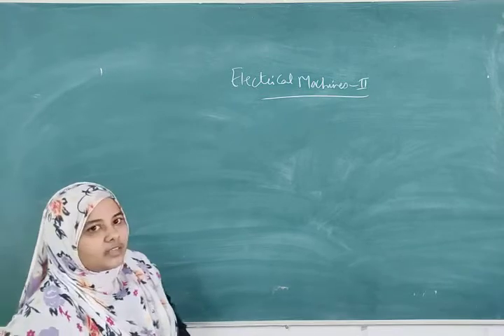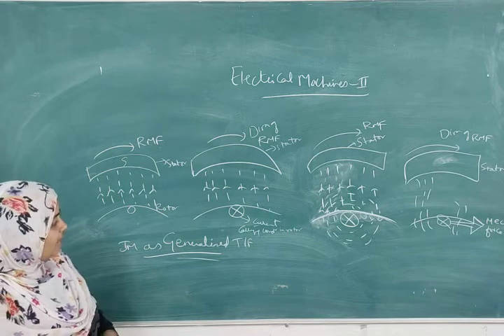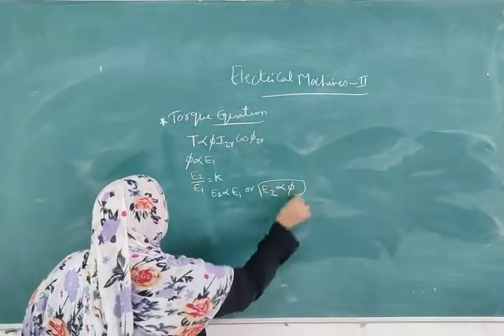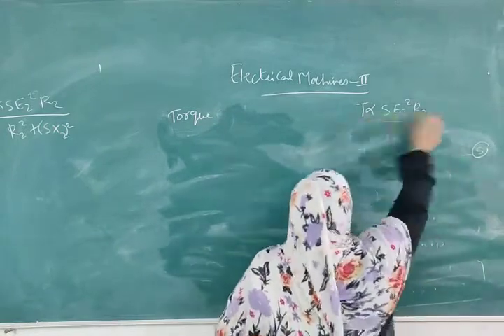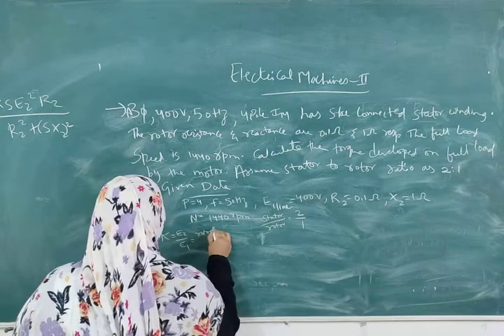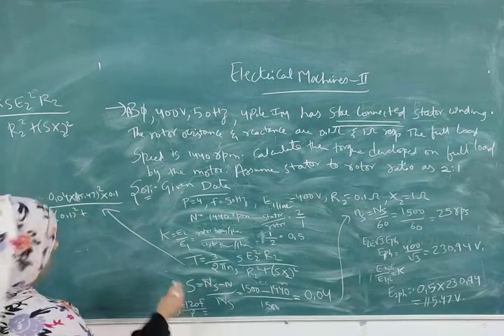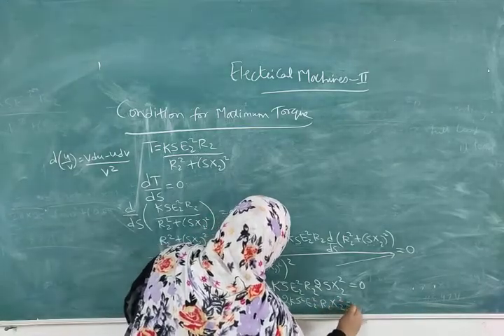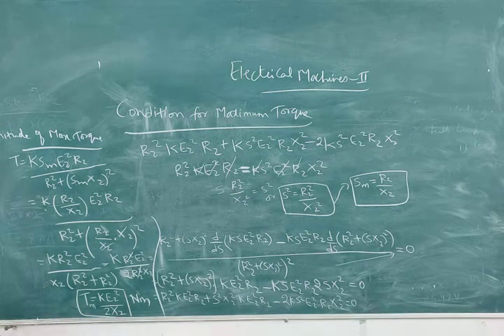|Electrical Machines-II Lecture -4|Torque equation and numerical|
Torque equation and numerical